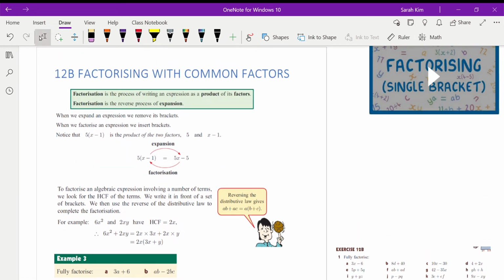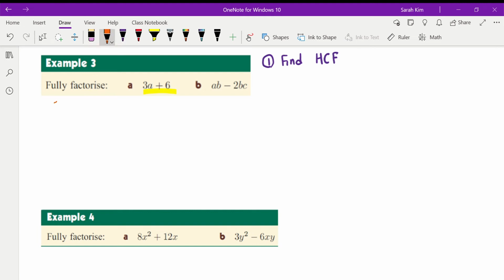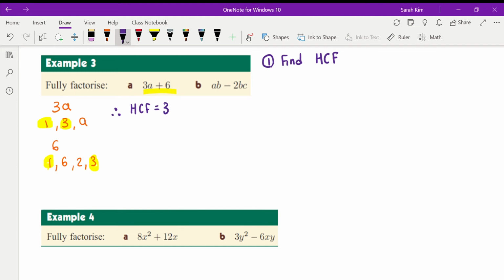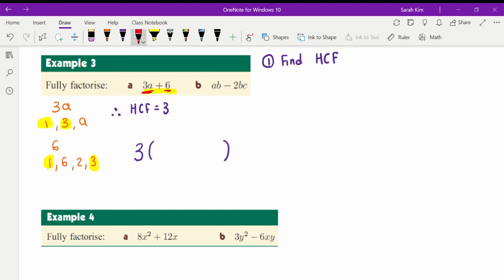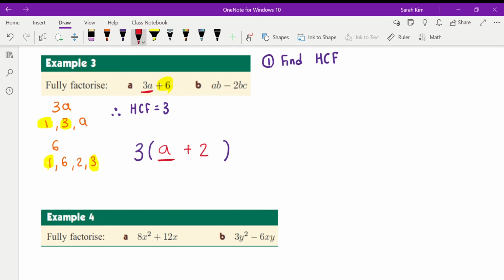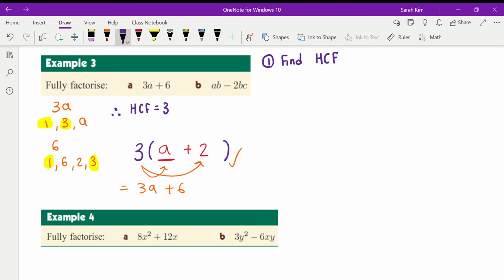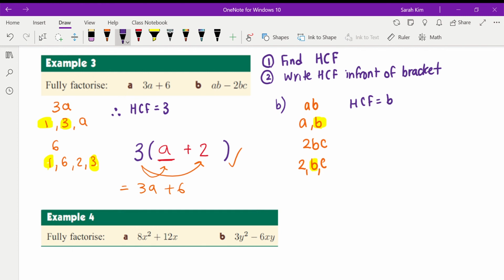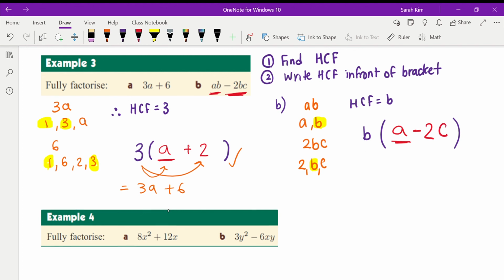12B Example 3